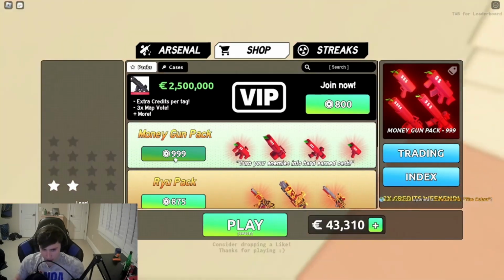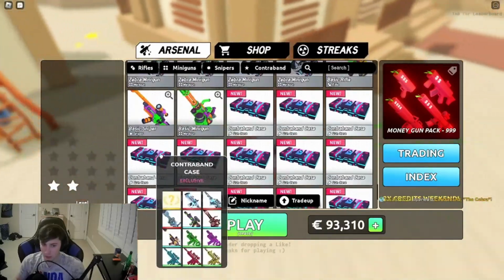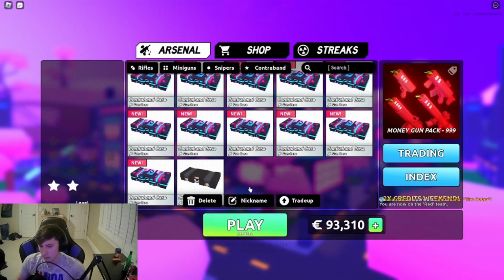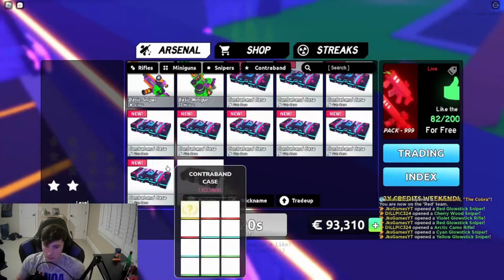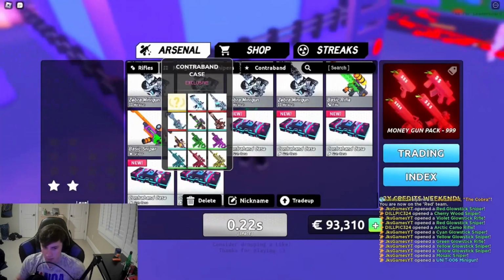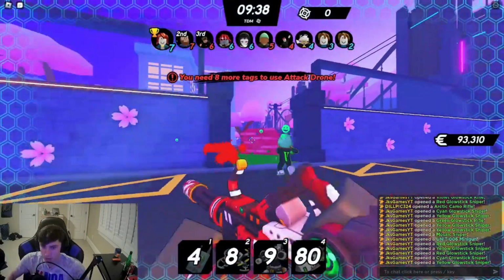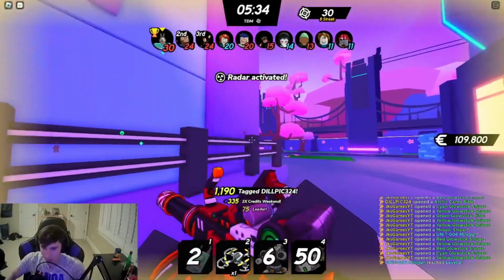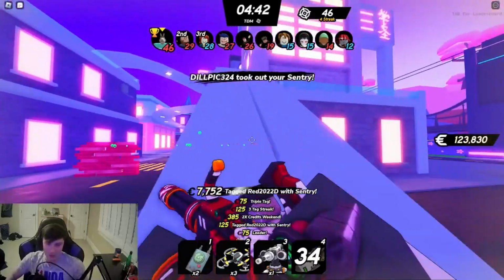I Spent 800 ROBUX On This Case & COOKED THEM! Roblox BIG Paintball 2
In this video I played BIG Paintball 2 and spent 800 Robux on the "Contraband" case. Using the weapon out of the case, I COOKED and OWNED the server!